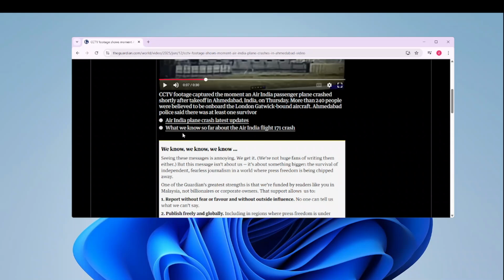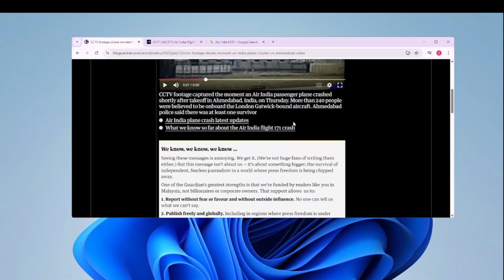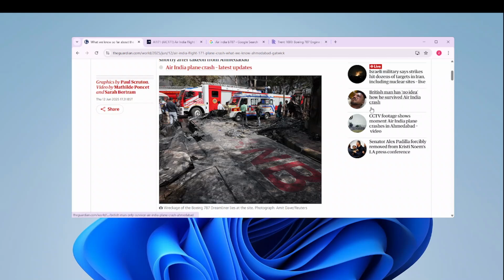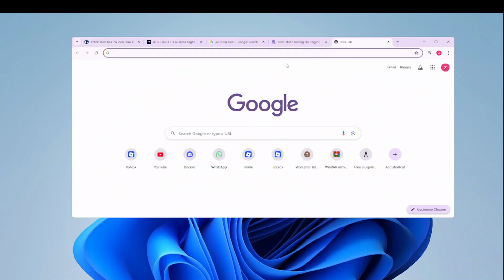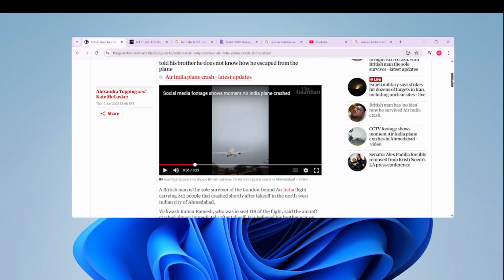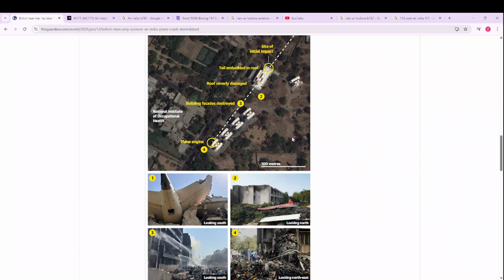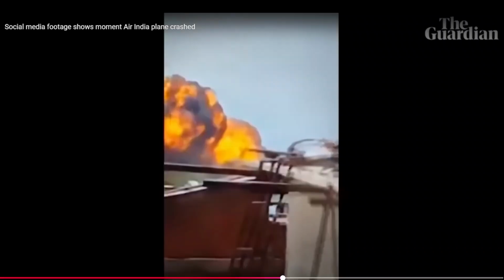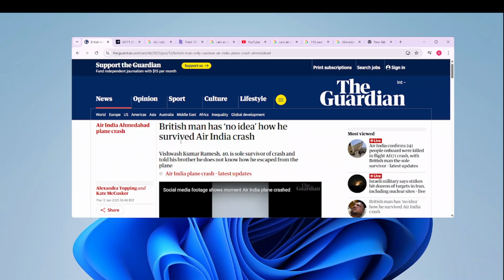TRYING to Figure out What cause The Air India 171 Crash?